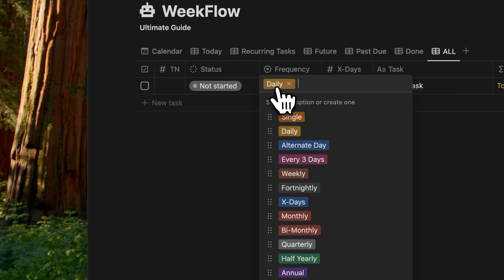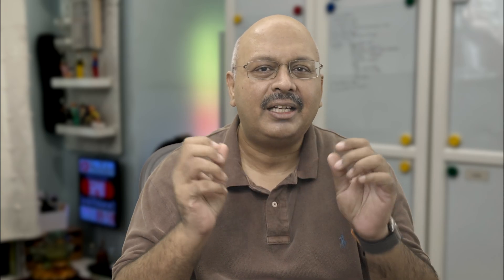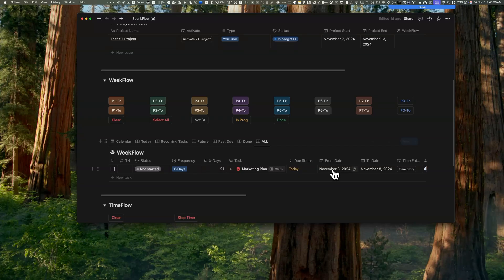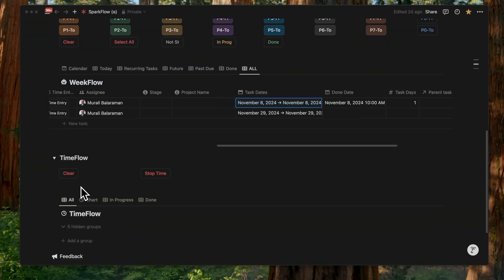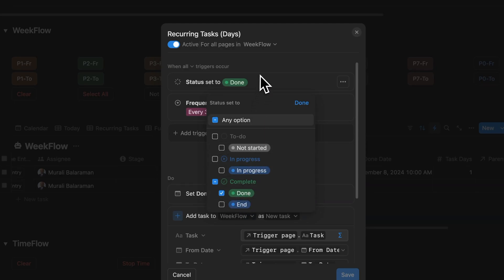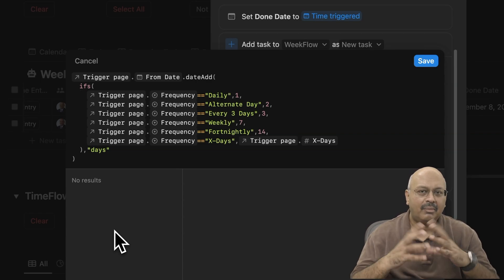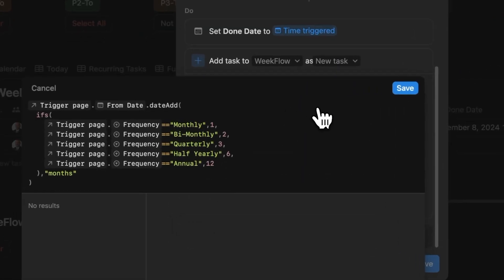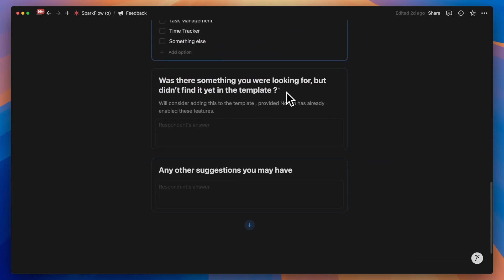How to create AUTOMATED Recurring Tasks in Notion - Ultimate Guide!!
Finally , Notion releases Recurring Tasks as Automations with History, Frequencies, and even Sub Tasks.

To know how to configure it , watch the video.

I have used a template that I built from scratch that has many more functionalities. To watch that video click here - Unbelievable New One Click Notion Automation to Transform Your Workflow!

The current template is in Alpha, and would love your feedback to improve it - here is the

::CHAPTERS::
00:00:00 - Demo
00:00:36 - Database Properties
00:04:50 - Day Recurring Tasks Automations
00:07:29 - Month Recurring Tasks Automations
00:08:18 - Task Days Automation

:: FREE and PREMIUM Notion Templates ::
Unlock your productivity potential with meticulously crafted templates, designed with real-world examples and refined over months. Explore them now at NotionGold Templates]

:: Notion Course ::
New to Notion or looking to deepen your knowledge? Join my popular Notion course, loved by productivity enthusiasts for its in-depth approach to mastering workflows.

:: ABOUT ME ::
Hi, I'm Murali! Drawing from my 25 years of experience as a seasoned Management Consultant, I bring you practical lessons and relevant ideas for personal and professional transformation.